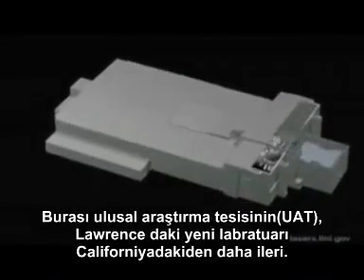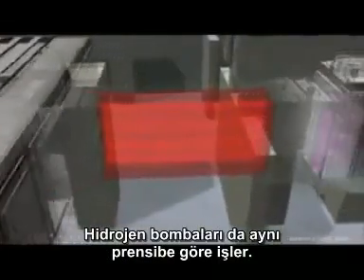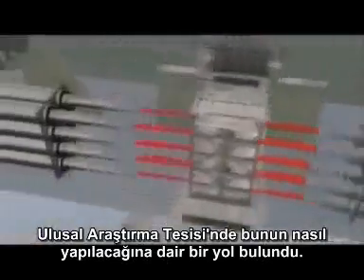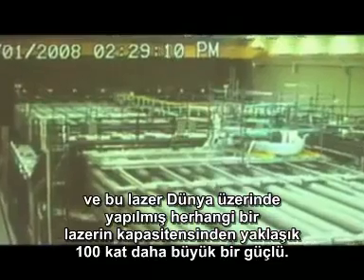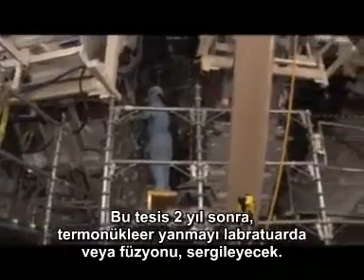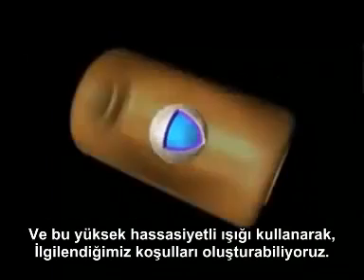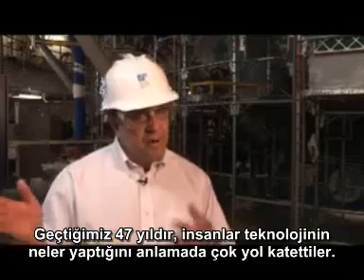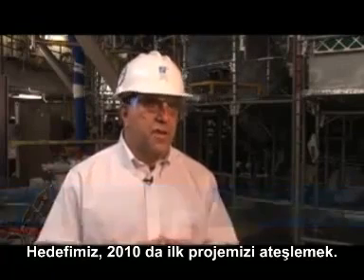LAZER TEZGAHLARI elde edılen en yuksek lazer makınası